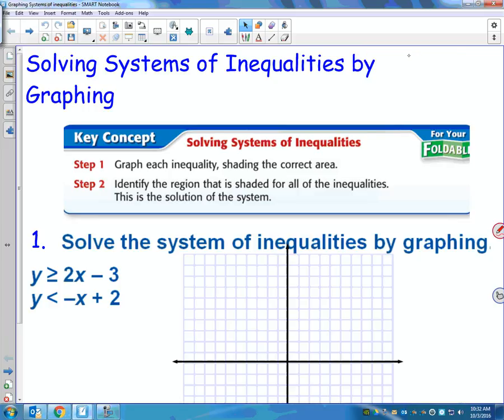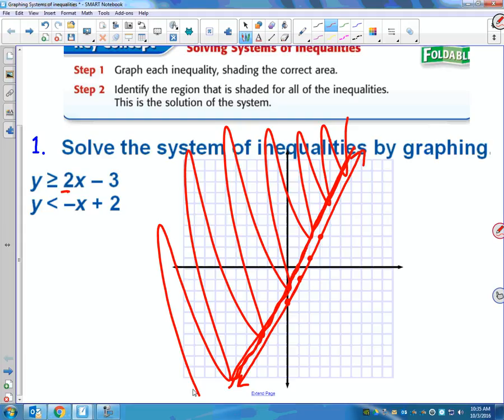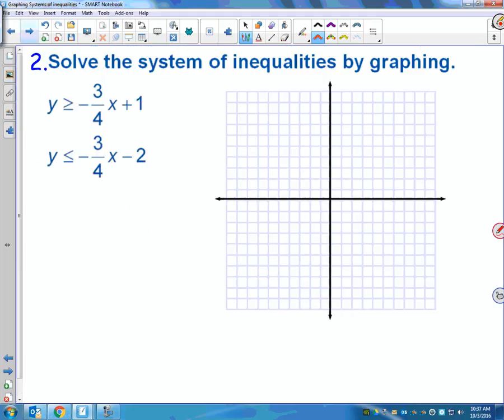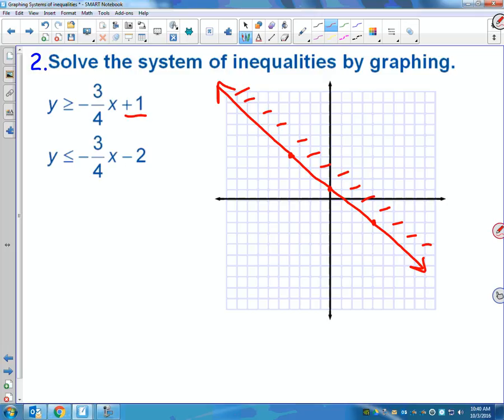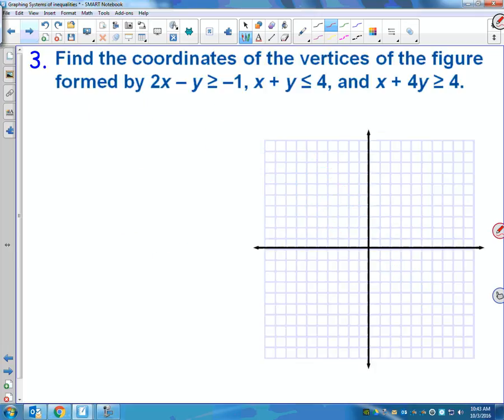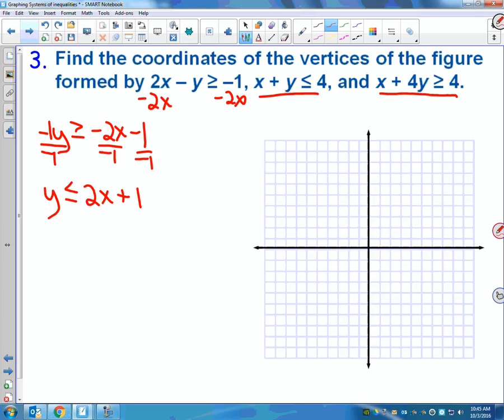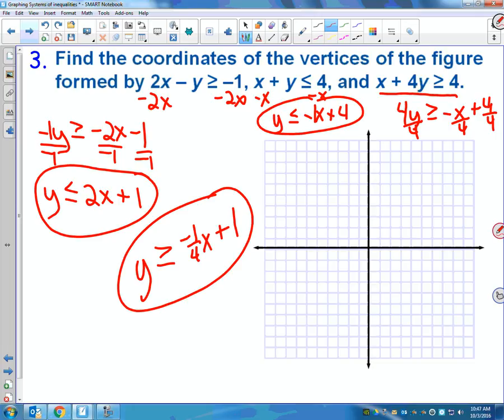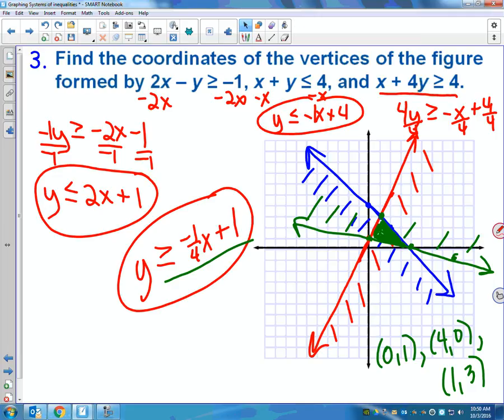Algebra II graphing systems of inequalities